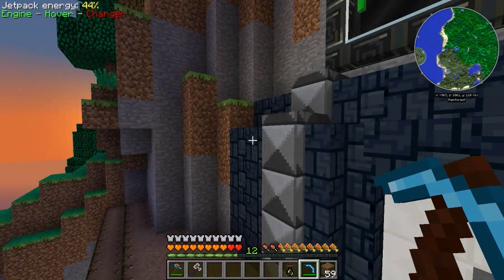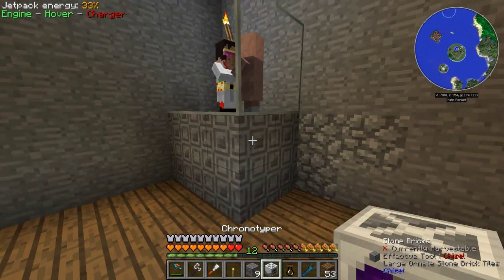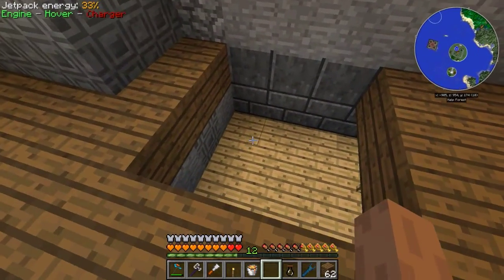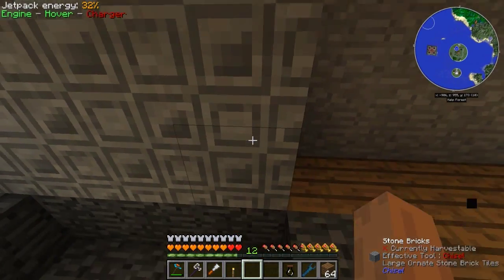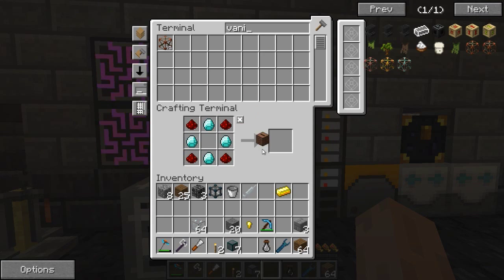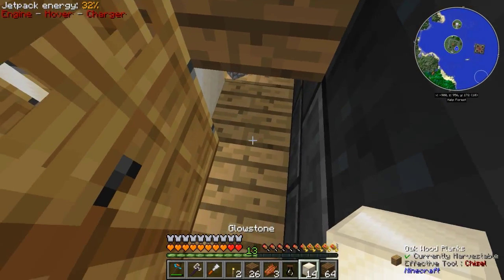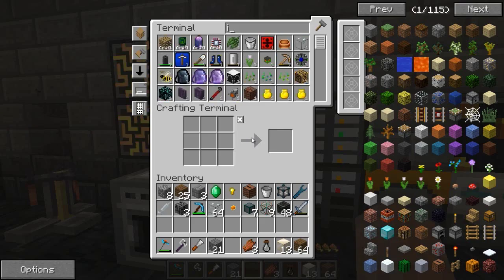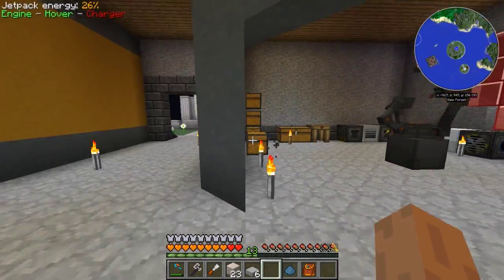Bevo's Tech Pack | Episode 48 | We the Villagers...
Hey there folks, Welcome back to Bevo's Tech Pack!

I mean, no, I don't NEED to set up a system to breed and kill villagers. But I mean why not? Emeralds for days are in my future assuming this all works out OK.

You can find Bevo's Tech Pack on the ATLauncher.
You can also check out a list of the Mods in BTP here;

Music!